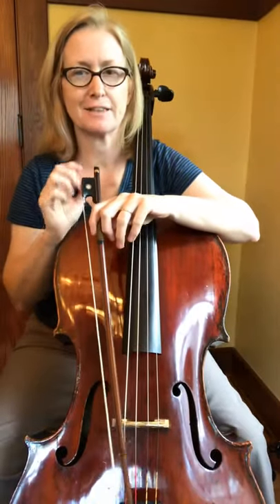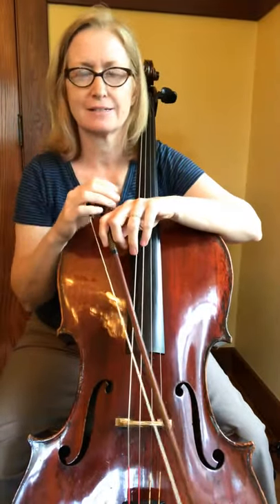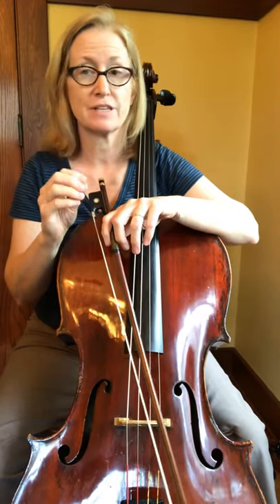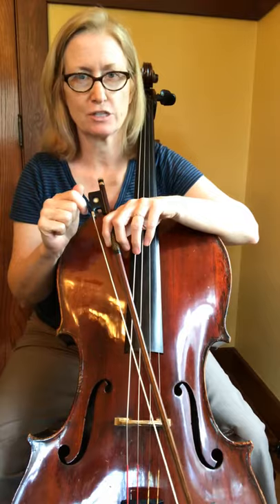#83 bk2 Essential Elements cello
Margot Marlatt cello, orchestra, rhythm